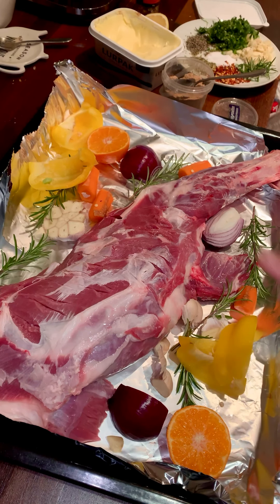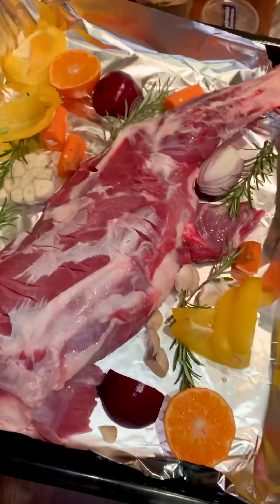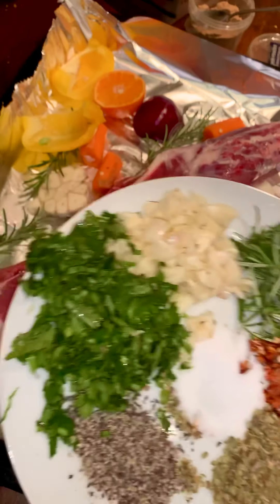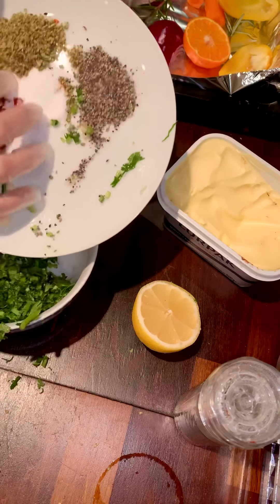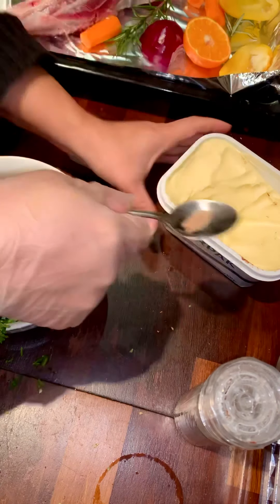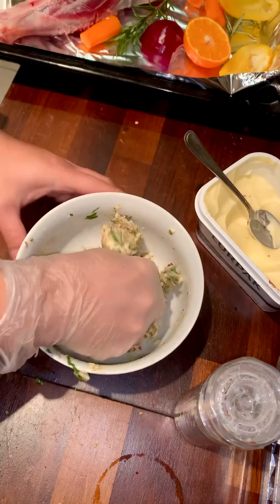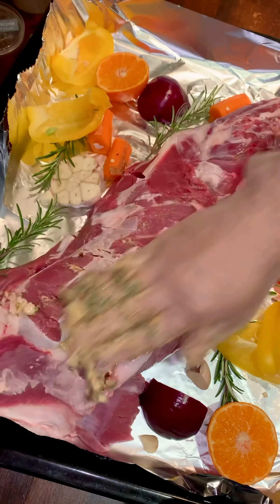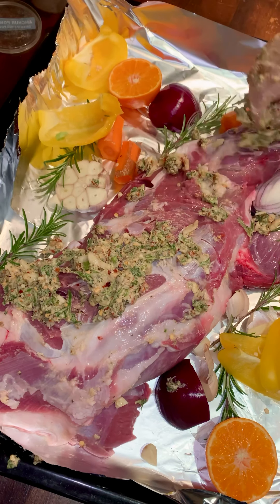Delicious sheep shoulder recipe/ Easy Roast Dinner/ Super testy sheep roast dinner. 😋😋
Salam all my beautiful friends. Hope everyone doing ok in this hard time. May Allah swt keep everyone safe and healthy Ameen.

Hope you going to like this sheep shoulder roast recipe.

Note- in the video I mentioned it’s a lamb shoulder by mistake. Sorry. It’s not lamb it’s a sheep shoulder. Not too big. Cooked only 2:20 minutes and marinate overnight. It was super delicious. Alhamdulillah. ￼